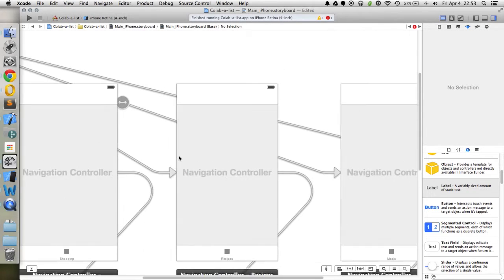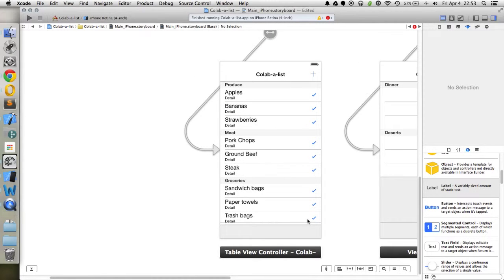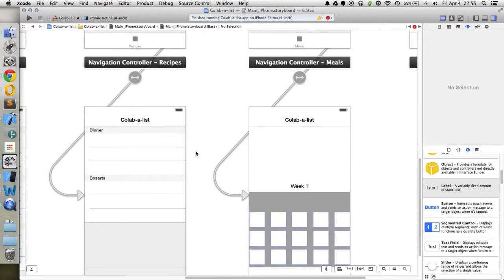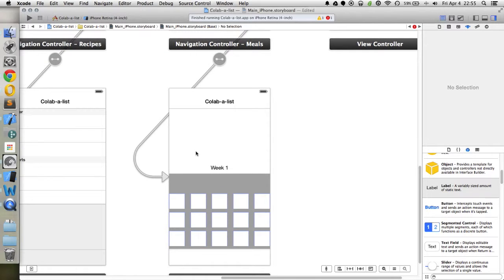Application Pitch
This is an application pitch for Colab-a-list.  This was created to fulfill an assignment at Full Sail University in Application Deployment 1